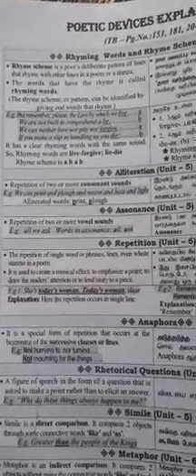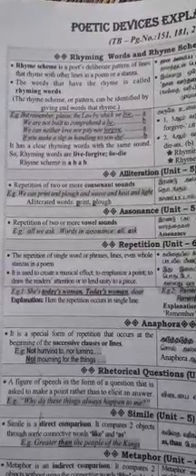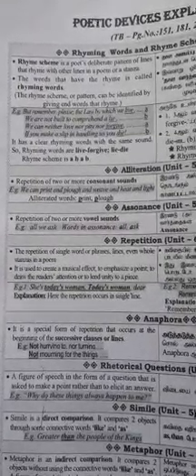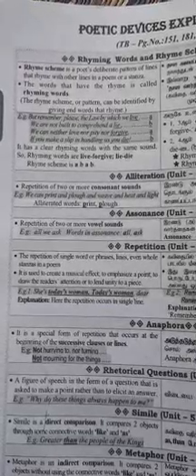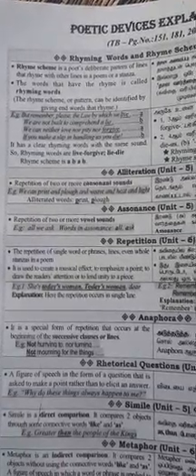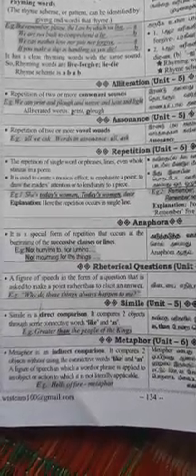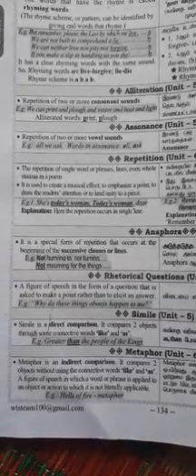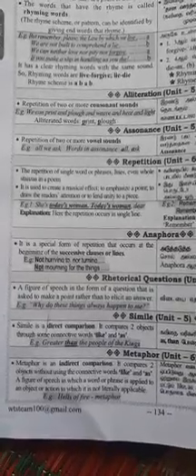10th English Poetic Devices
Polur Oxford